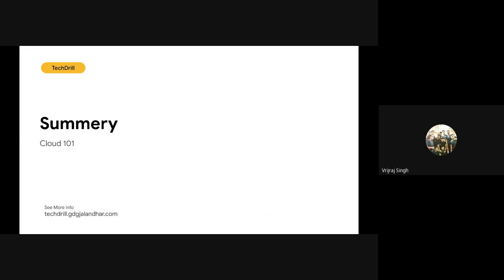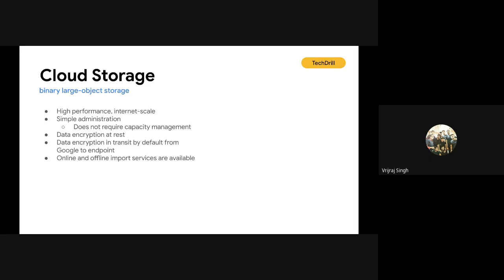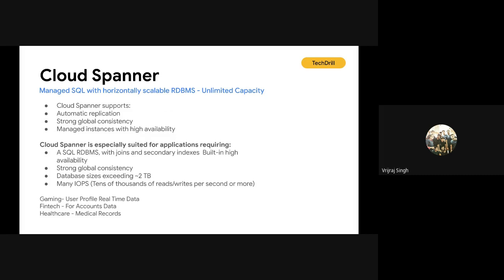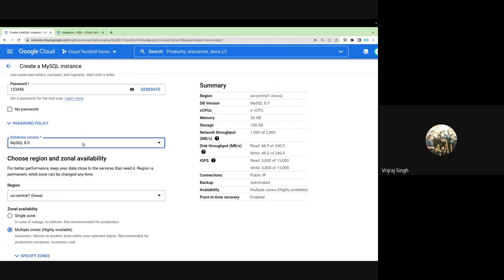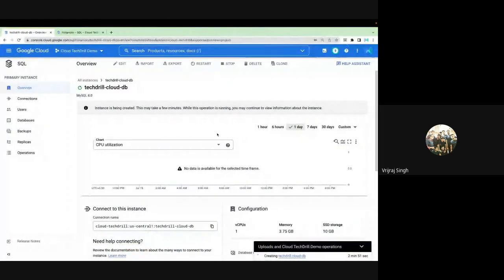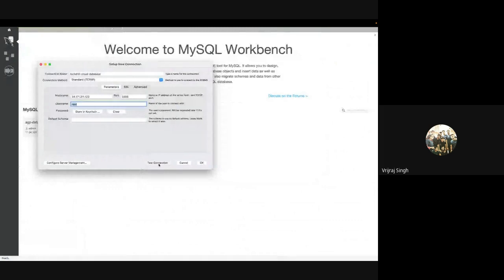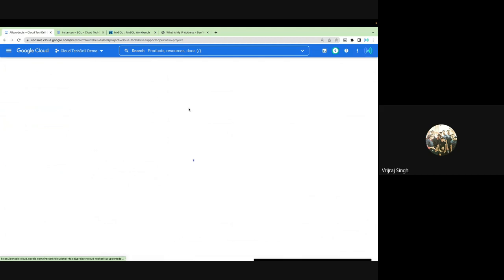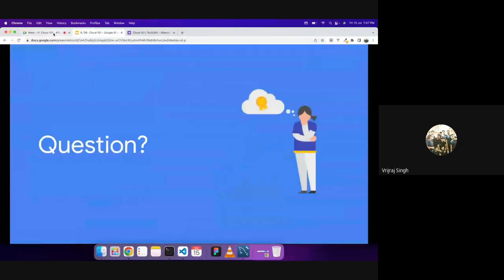4. Storage Services in GCP | Cloud 101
6th Session of Cloud 101